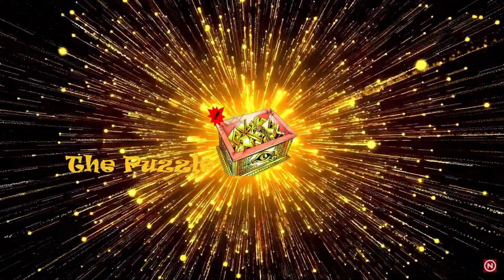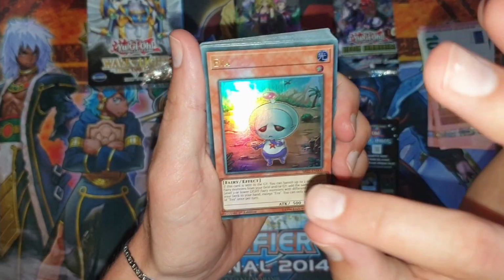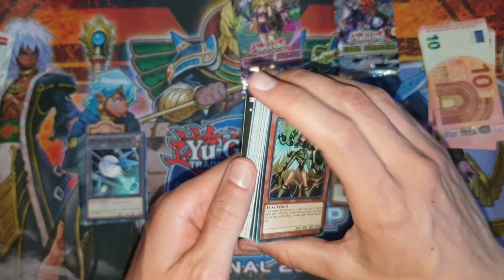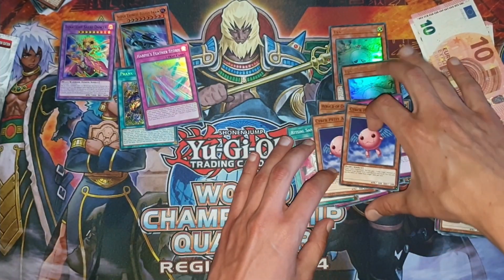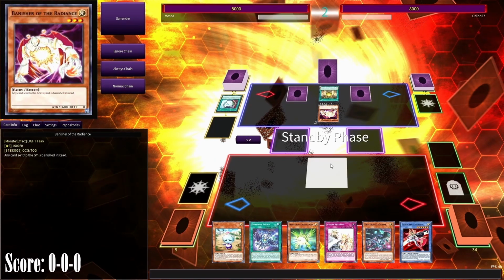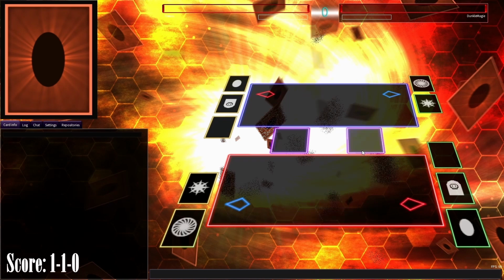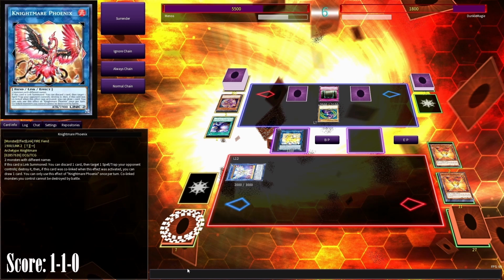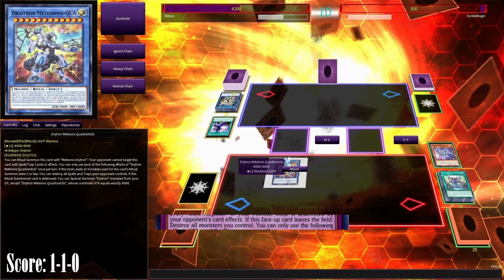Sealed Only! Drytron E. 5 (The Fairy Engine!)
Jesus thsi was really over 40 min. Damn xD...

Welcome to my Sealed Only! journey.
Inspired by: Nyhmnim and of course Revzcards

Phase 2 E6 17/6 This marks the beginning 2 The Puzzle.
The first episode in this phase wen't over all my expectations. I mean the pulls were amazing and the duels were absolutely bonkers. So, if you sat with me all through this 40 min Sealed Only Episode then I thank you. If not, then I still appreciate it.

0:00 Intro
01:03 E5 Intro
02:25 Opening
16:55 Deck Upgrades
20:45 Match 1
25:05 Match 2
27:03 Match 3
39:22 Outro

In our Sealed Only! journey we try to build a competitive beast of a deck from only sealed products. We are not allowed to sell or TRADE singles, and we're most definitely not allowed to buy singles. We will complete this mission in 3 Phases.

Phase 1: Opening Genesis Impact to build the groundwork of either a Drytron, Evil Twin or Magistus Deck. COMPLETED
Phase 2: The Puzzle Assembling a competetive deck
Phase 3:? In time you'll find out :)

Hope you enjoyed Phase 1 and the beginning of Phase 2.

For more information about this series progress and when to expect more episodes, go check out my twitter: Twitter

For some Pokemon Pack Openings: PrettyChillOpening TikTok